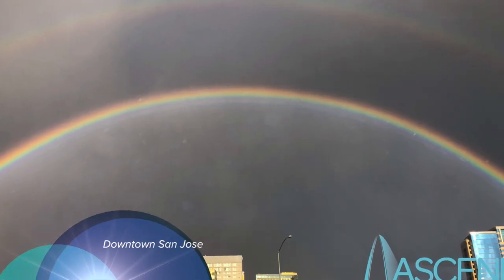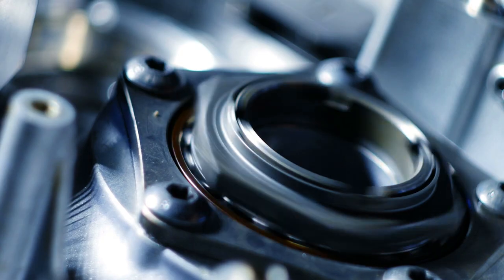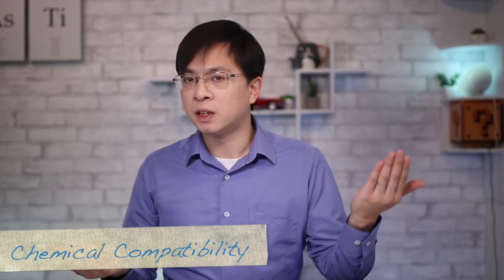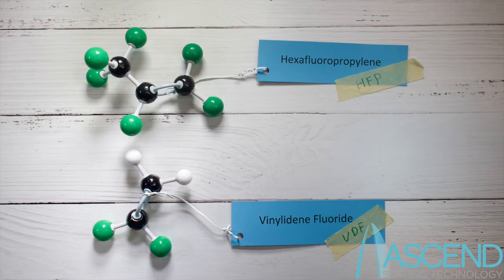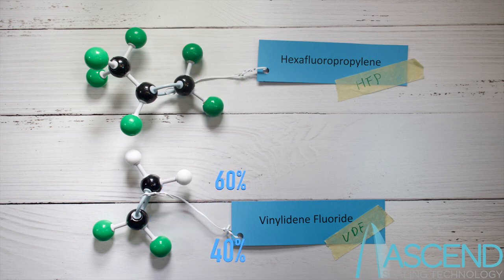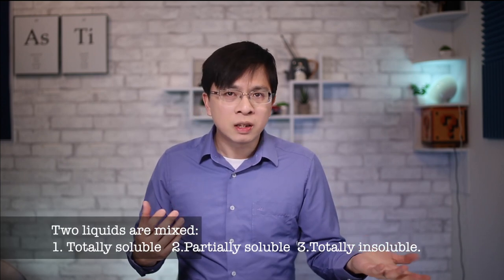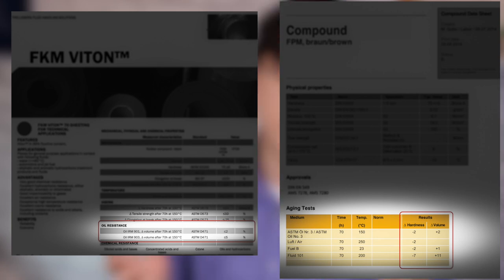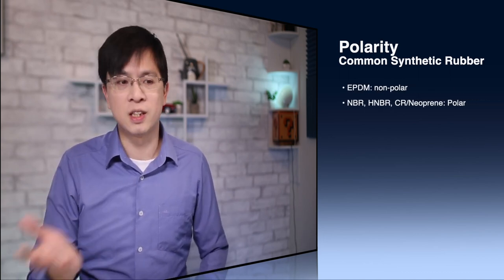What is Rubber Swell? Things you must know about Rubber Chemical Compatibility.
This video will talk about the rubber swell. We will show you how to test rubber compatibility and chemical compatibility. We explained why the rubber has swell and demonstrate this phenomenon.
We are using an FKM/Viton O-ring to show you the volume increase of FKM rubber.

With more than 30 years of industry experience, Ascend Sealing Technology has always been dedicated to our mission of establishing a close connection with clients. Now, we have made the buying journey shorter, easier, and friendlier.

We offer a full range of product from O-ring, X-ring, Gasket, and molded rubber goods.